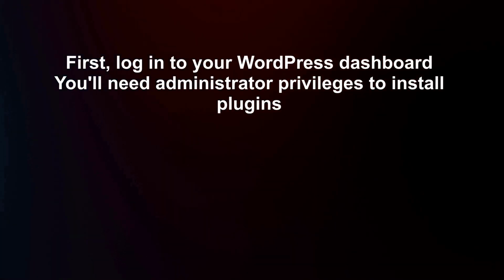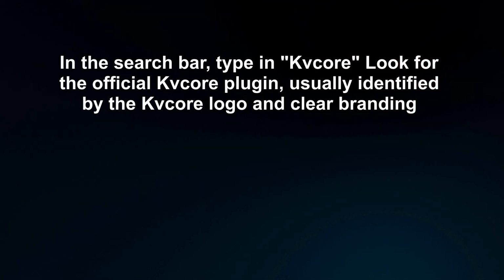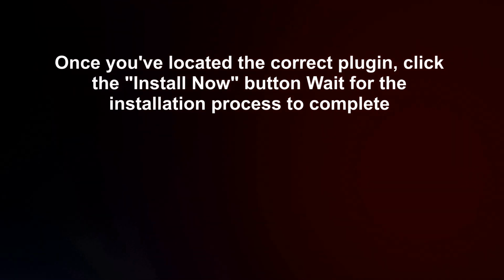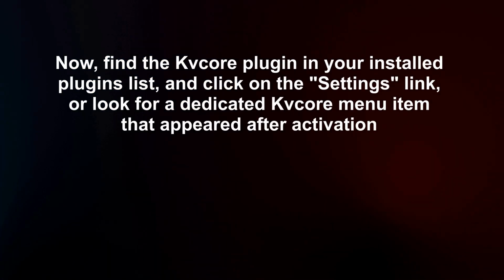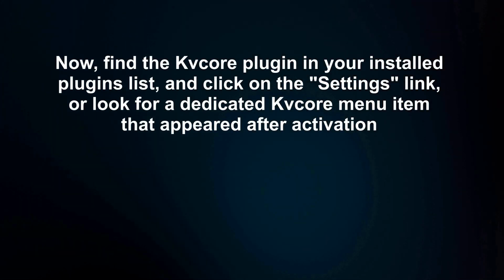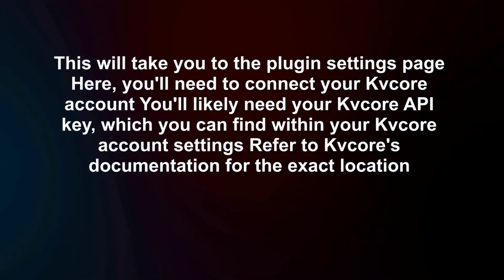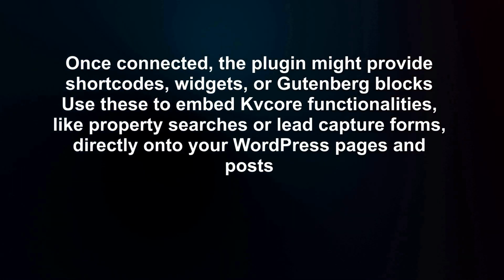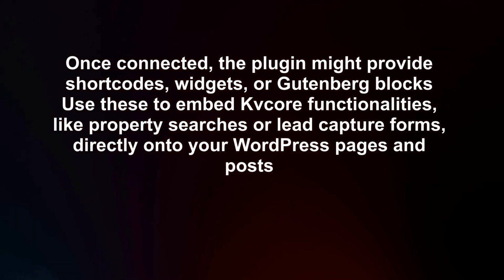How to Use Kvcore Plugin on Wordpres - GUIDE!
How to Use Kvcore Plugin on Wordpres explains how to integrate Kvcore functionality with your WordPress website using a plugin, thus extending your CRM's reach and leveraging WordPress's design flexibility, connecting your marketing efforts across platforms, enhancing brand consistency.

00:00 Tired of Disconnected Real Estate Marketing?
00:06 Integrate Kvcore with WordPress
00:17 Log in to WordPress Dashboard
00:23 Navigate to Plugins
00:27 Add New Plugin
00:31 Install Kvcore Plugin
00:38 Activate Kvcore Plugin
00:42 Kvcore Plugin Settings
00:51 Connect Kvcore Account
01:00 Embed Kvcore Functionalities
01:09 Kvcore WordPress Website